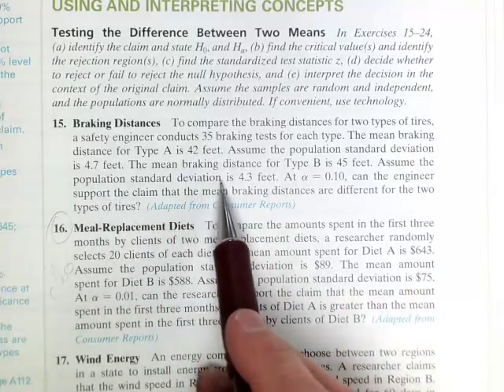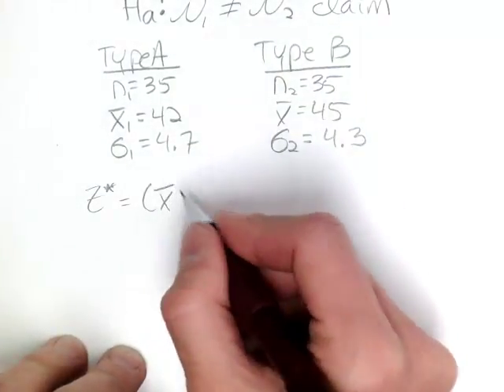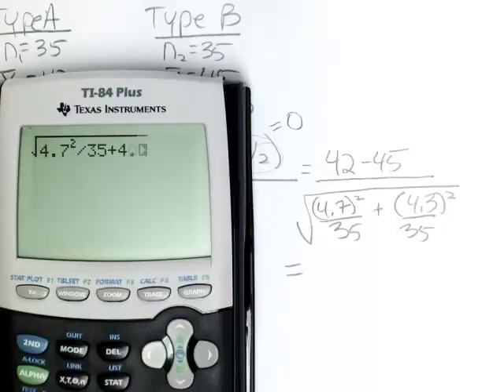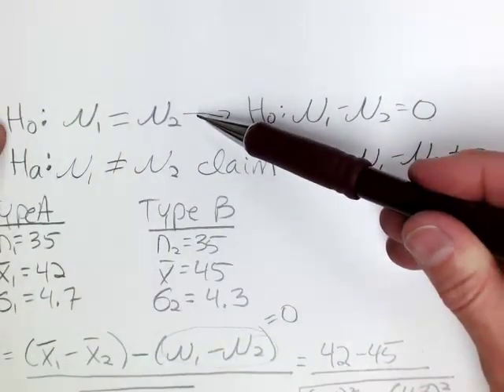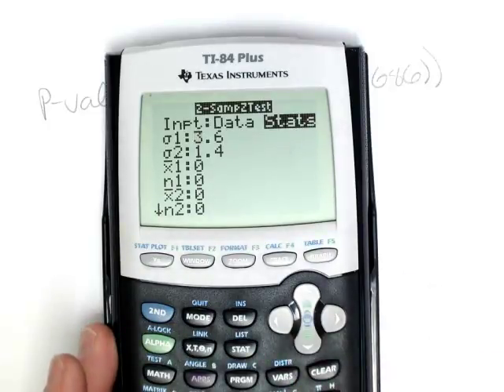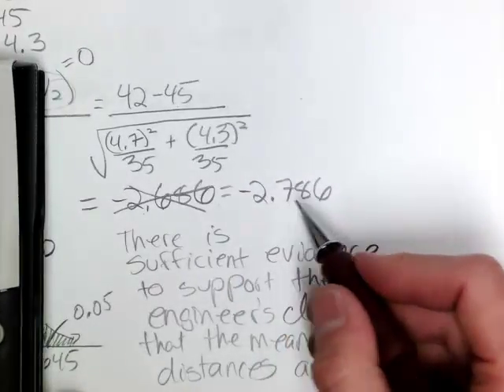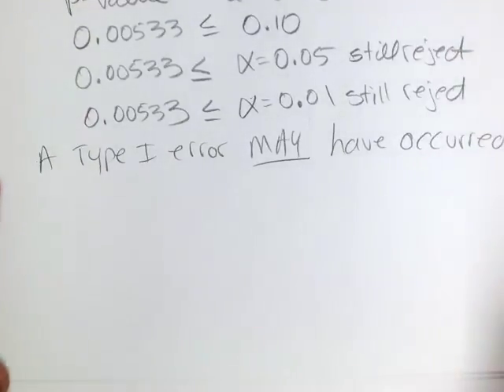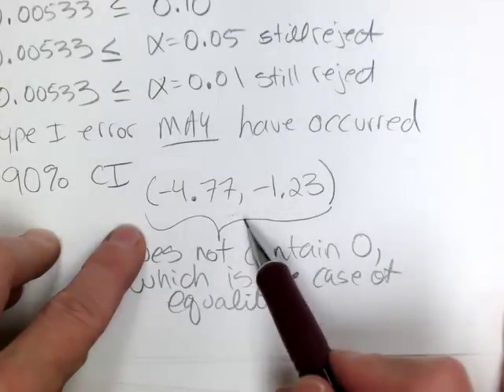Hypothesis Test Two Means Independent Samples